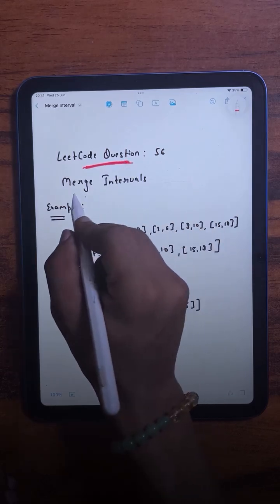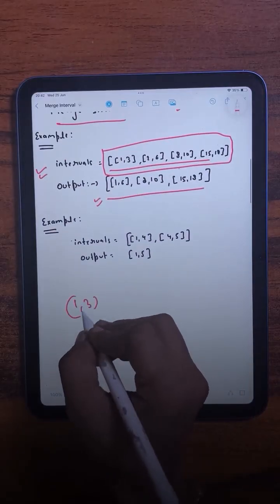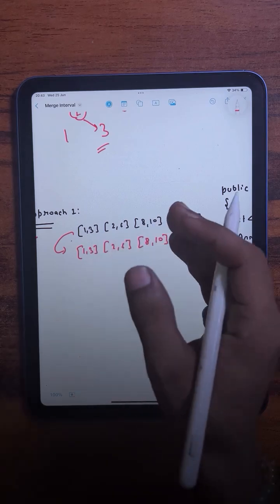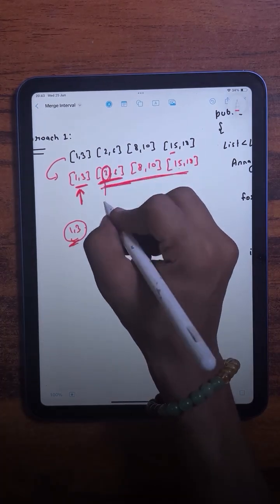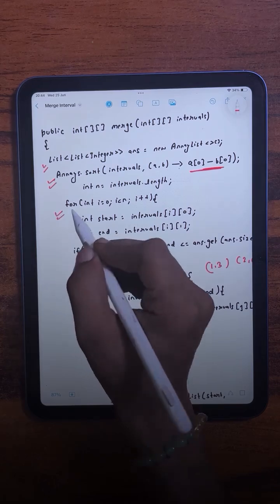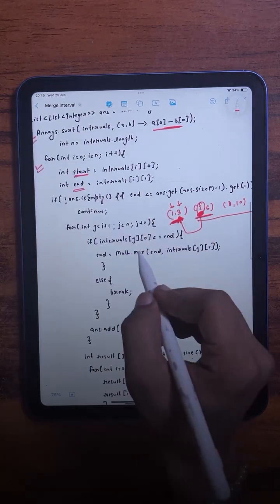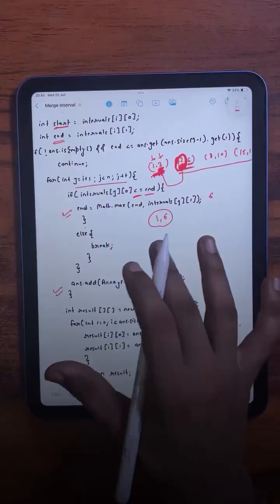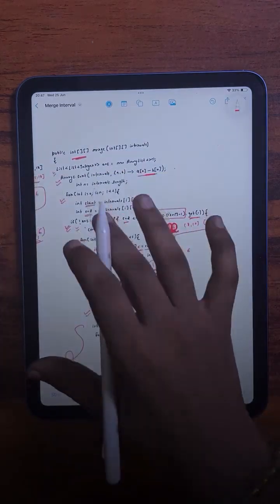LeetCode 56 | Merge Intervals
Problem statement:

We are given a list of intervals where each interval is represented as start, end.

Our task is to merge all overlapping intervals and return a list of non-overlapping intervals covering all the intervals from the input.

Approach: Nested Loop Merge

This approach works fine, but it involves a nested loop which is less optimal compared to what we'll learn in Part 2.

—-Tags—-